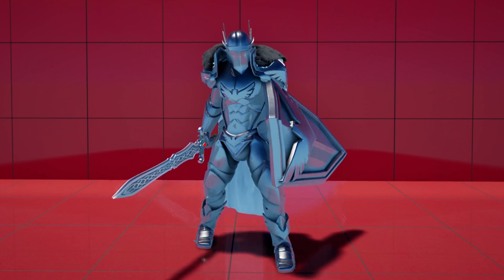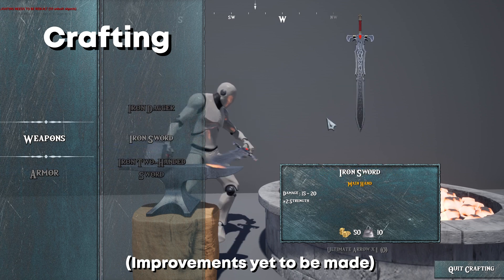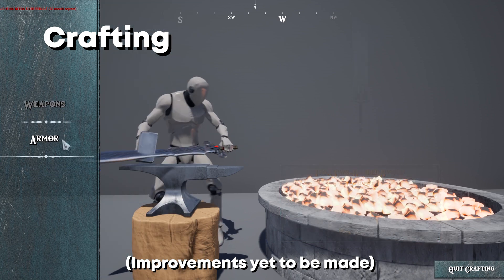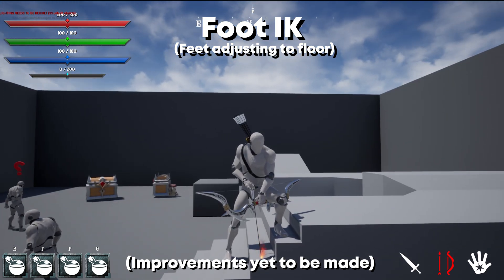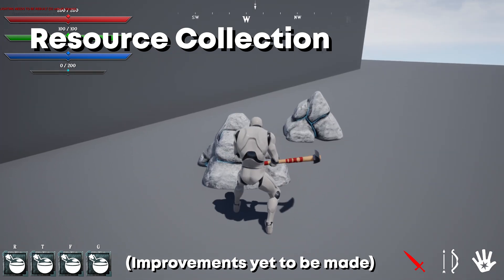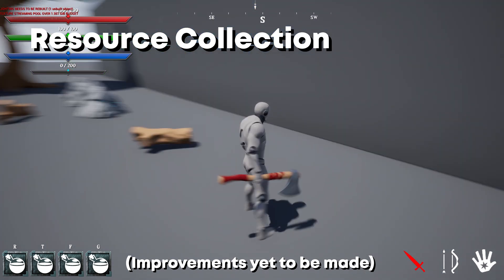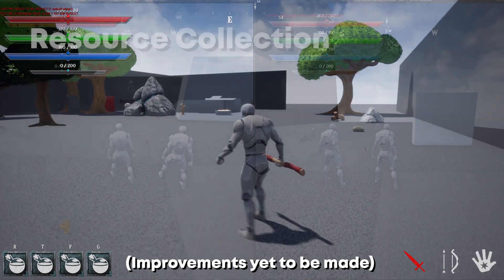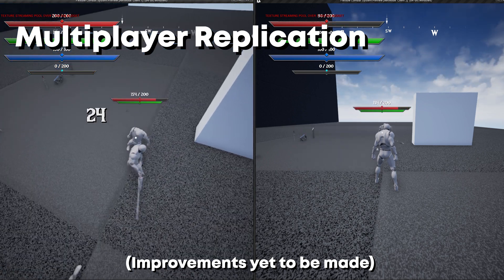Unreal Engine - Flexible Combat System Update 2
Flexible Combat System Update for the next few months.